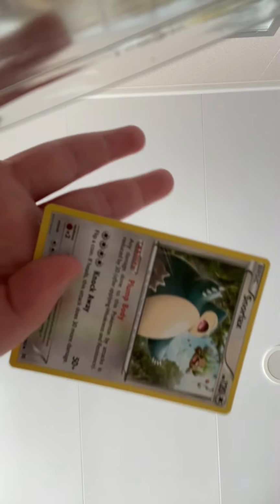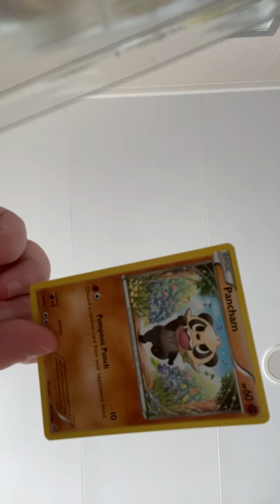Pokémon box opening